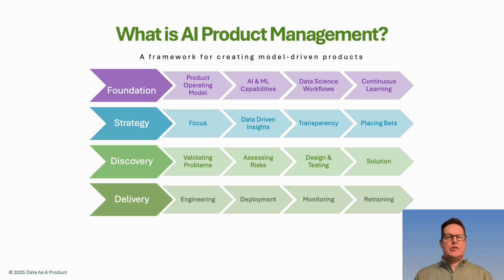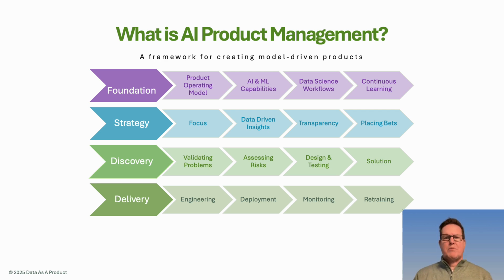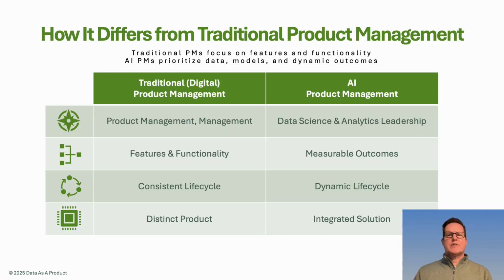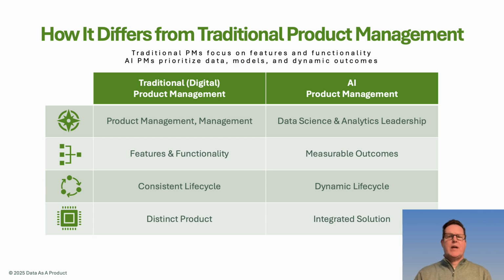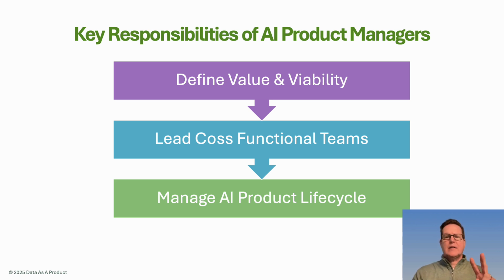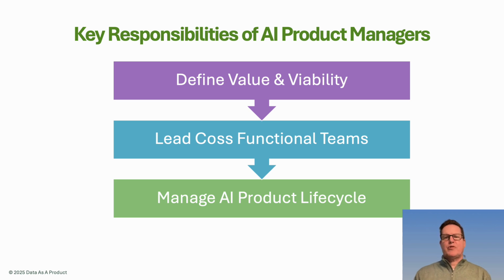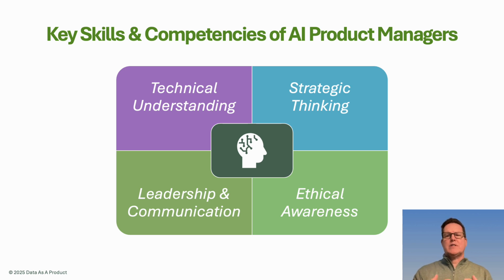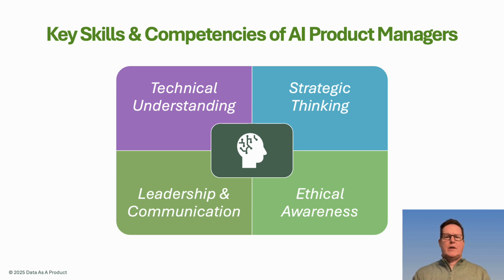AI Product Management | Module 1: Introduction to AI Product management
Welcome to AI Product Management: Grow Your Career. This course is your gateway to mastering the skills, frameworks, and confidence needed to excel as an AI Product Manager. By the end of this course, you will have developed practical expertise, honed your strategic thinking, and built a portfolio-ready project to propel your career forward.

Module 1 - Introduction to AI Product Management
In Module 1, we’ll lay the groundwork for your learning by exploring what AI Product Management is and how it differs from traditional product management. You’ll learn the key responsibilities and competencies required to thrive in this role and gain a clear understanding of the framework for creating model-driven products.